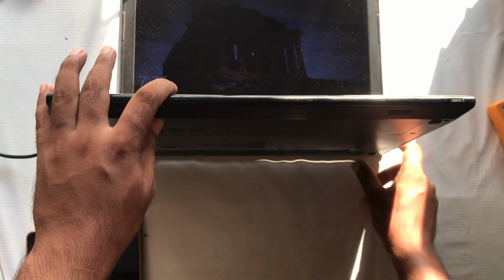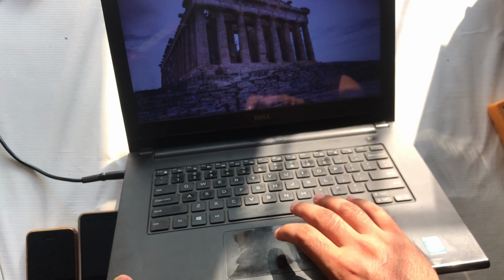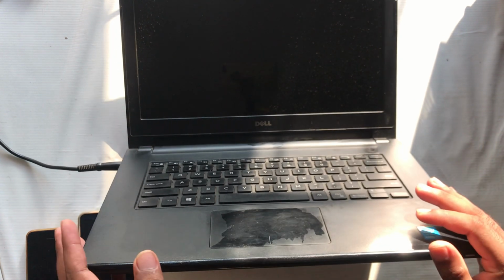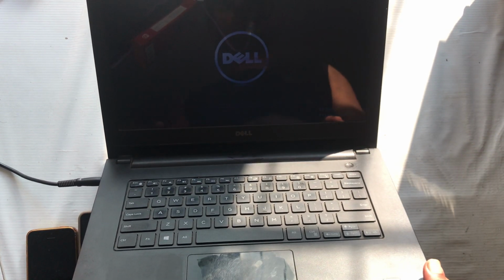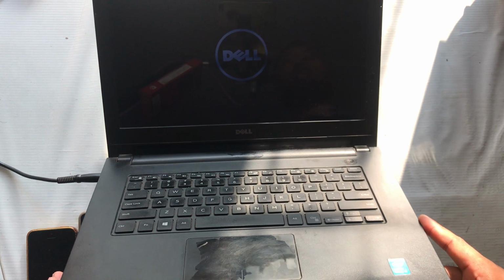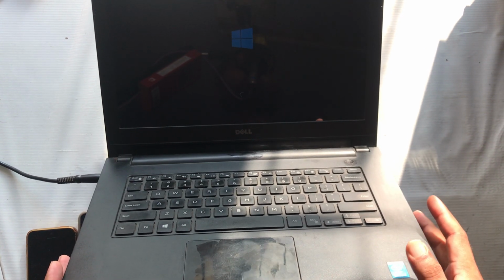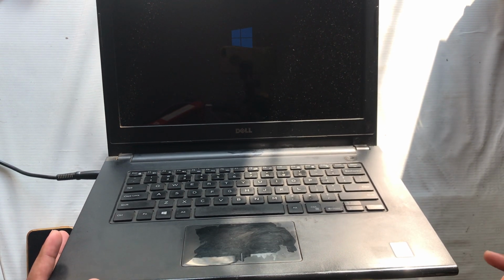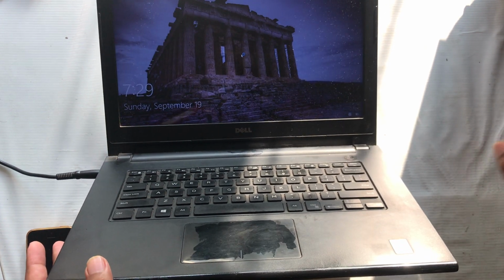Dell Laptop Won't Turn On,No Charging ?? Quick and Easy Fix!! 2021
It is very common that sometimes when you try to turn your laptop on it fails to turn on even in perfect condition. in this tutorial i will show you how to fix the problem  How To Fix Laptop That Won't Turn On